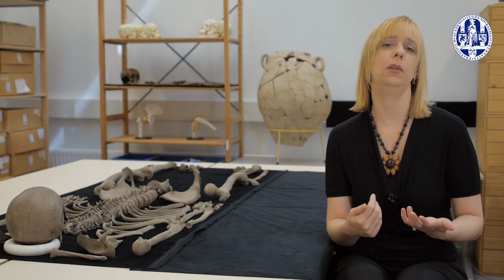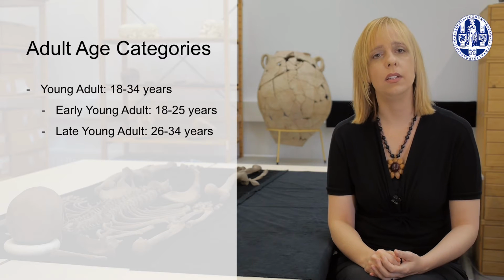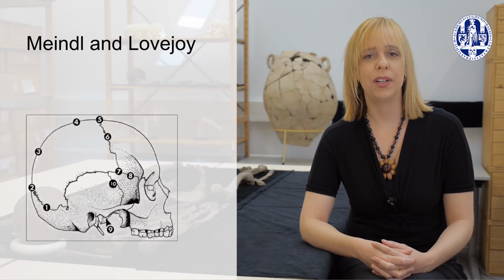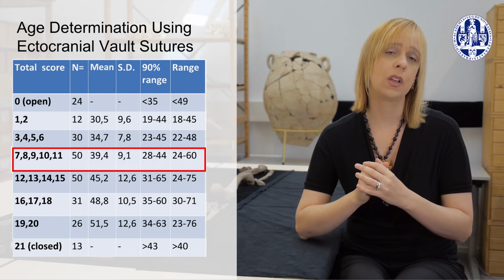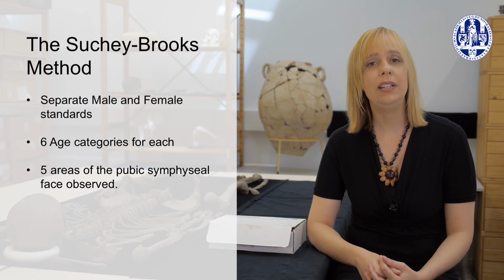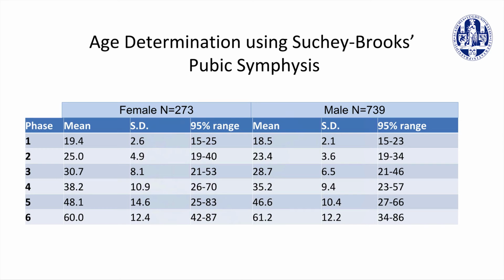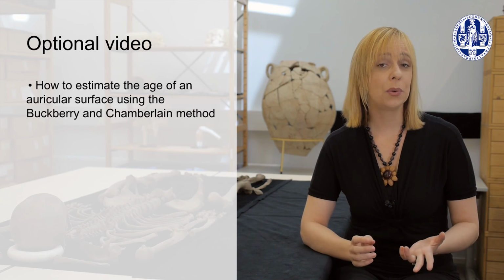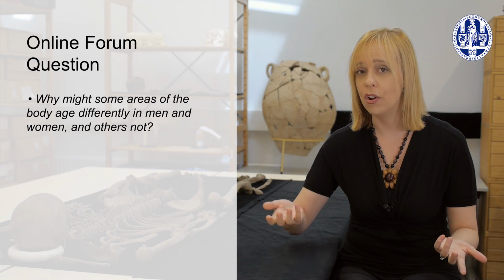1.3 Adult Age at Death Estimation